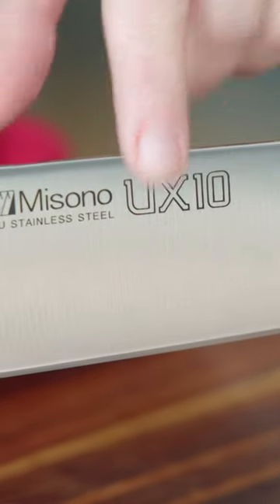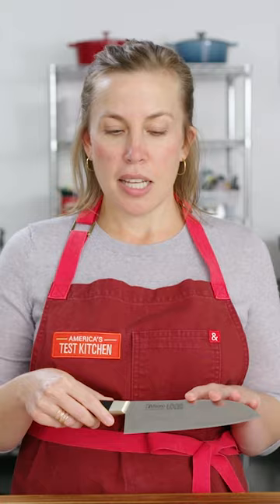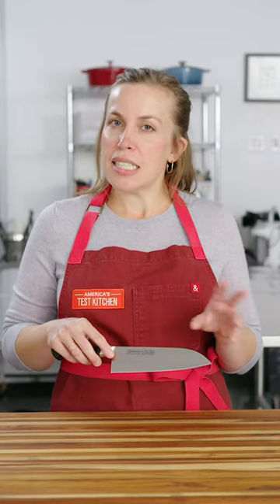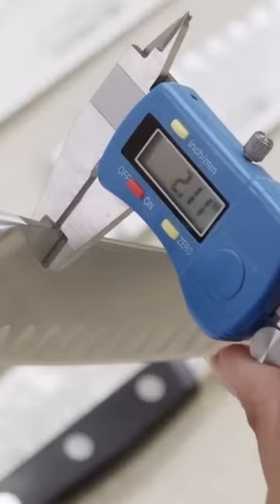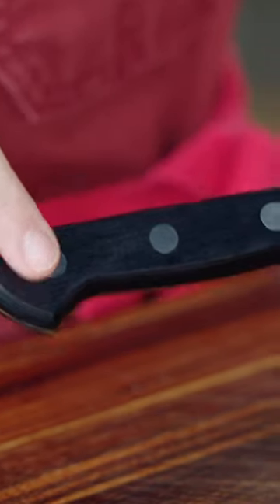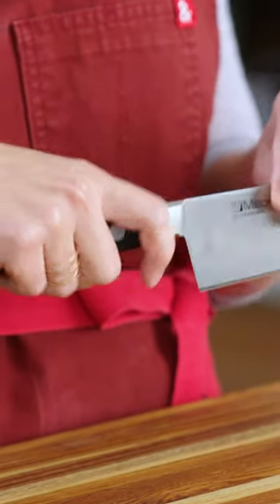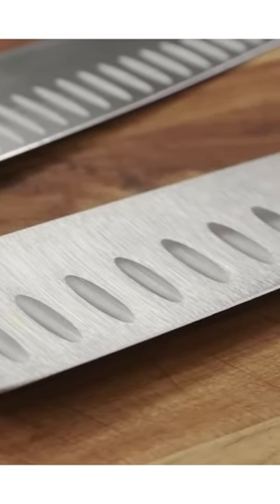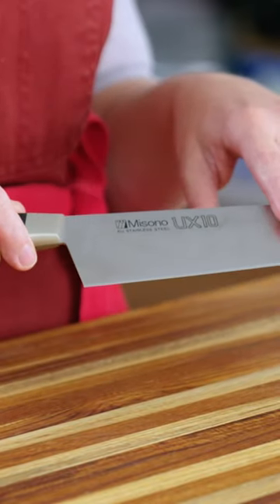What Makes a Good Santoku?